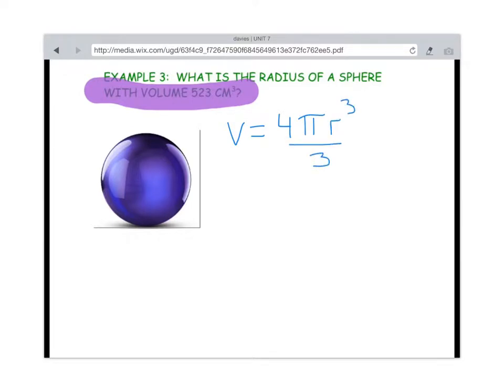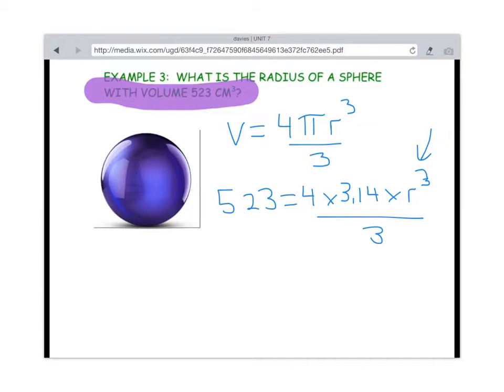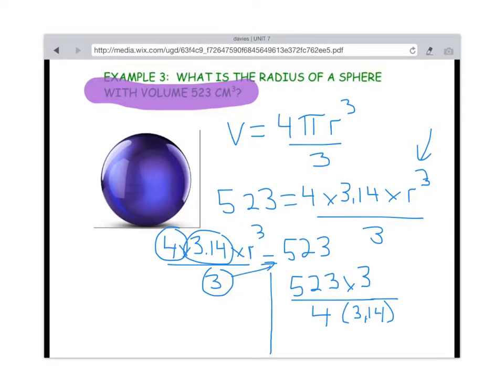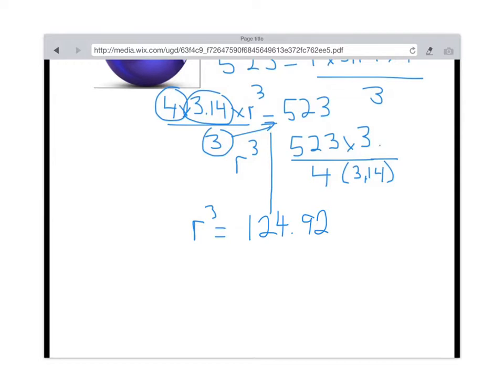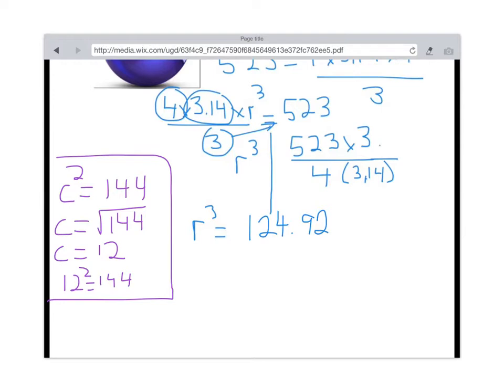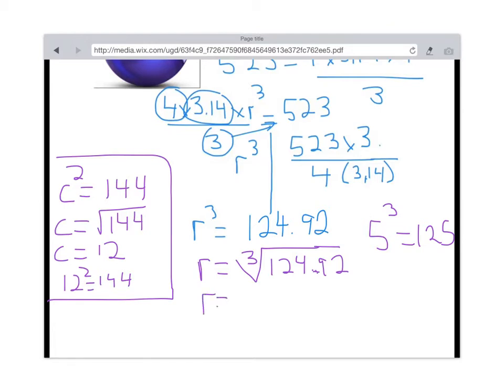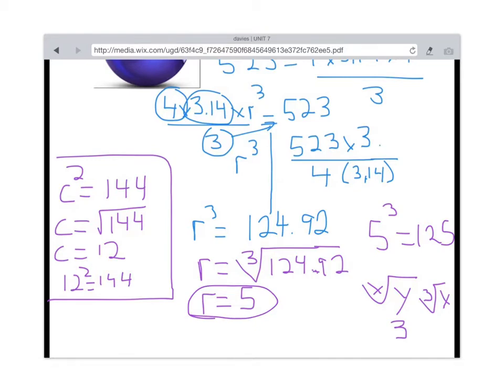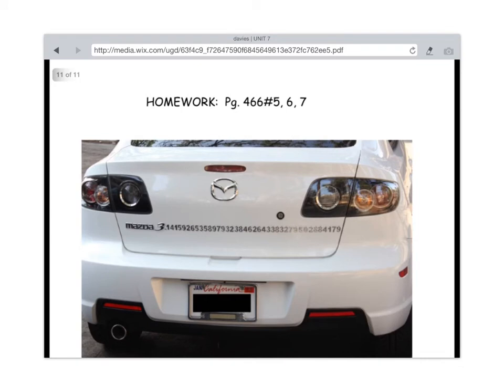may17 part 2